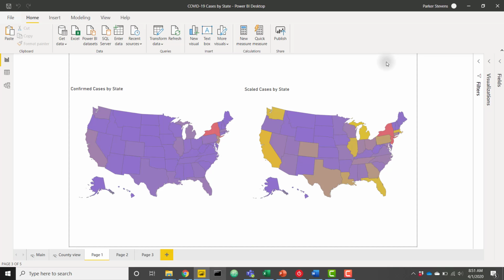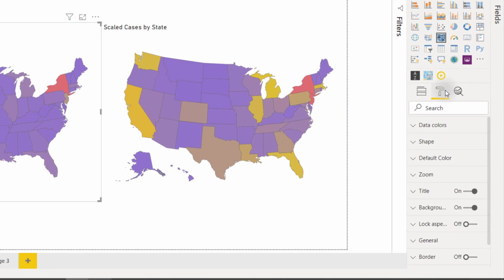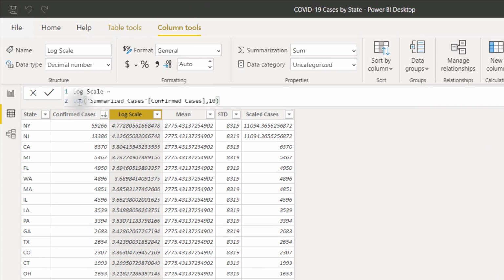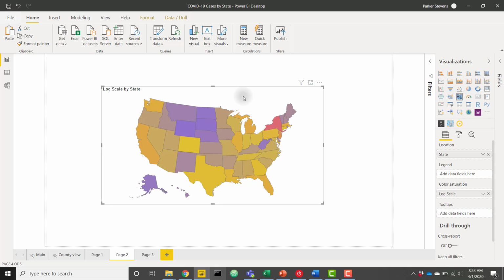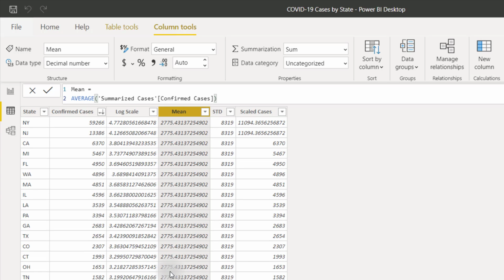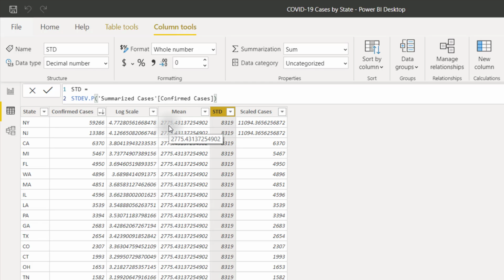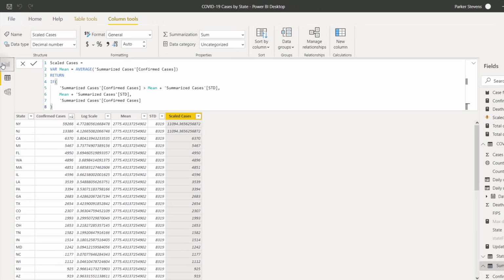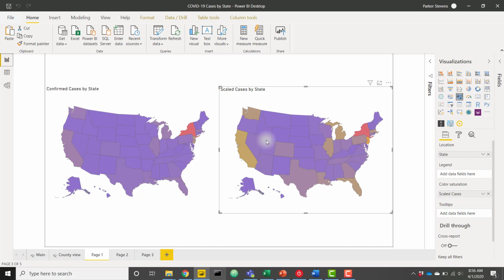Power BI - 3 Ways to Scale Data to Remove Effects of Outliers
In this Power BI tutorial, learn how to effectively scale your data so that your data can show properly in a map or other visuals. Outliers can sometimes cause your scale to be skewed, so here are a few ways to fix it!